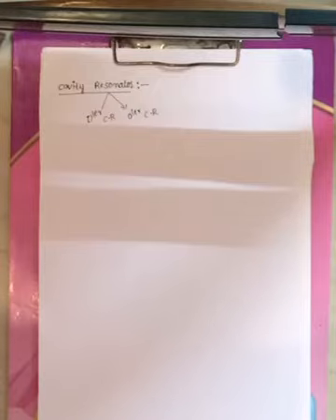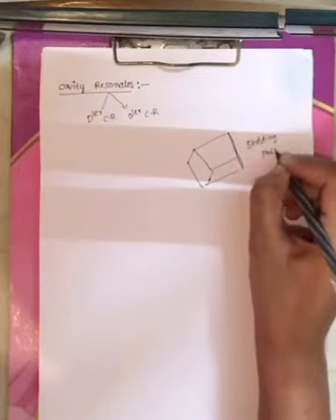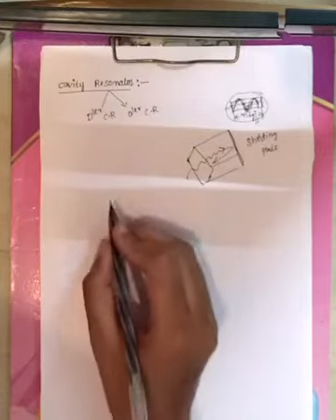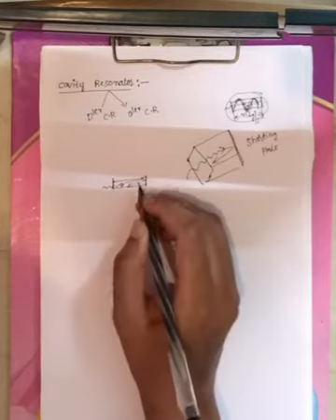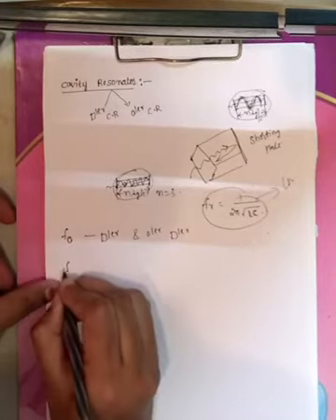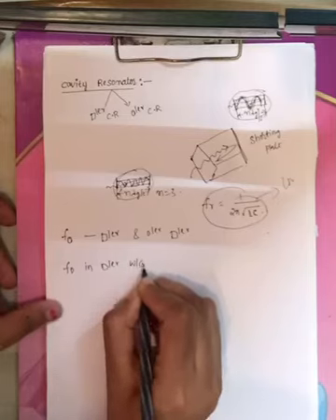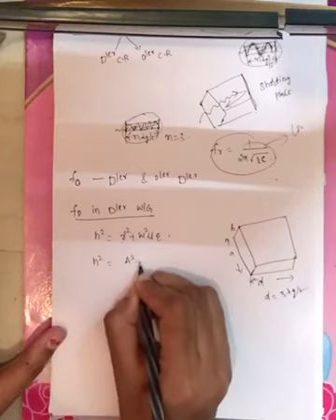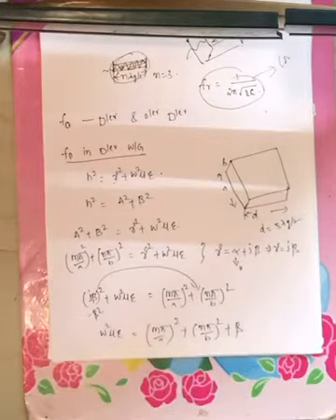Cavity Resonator part-I